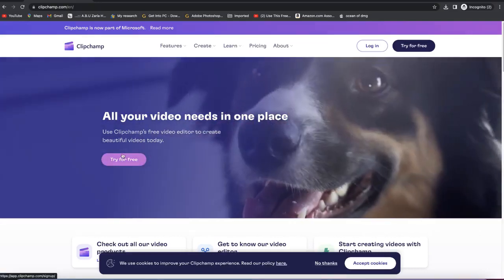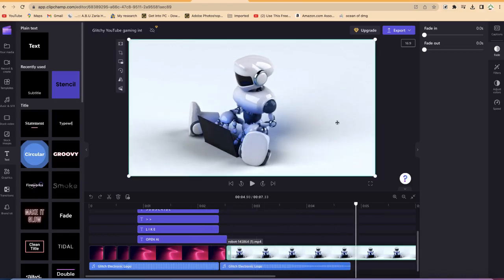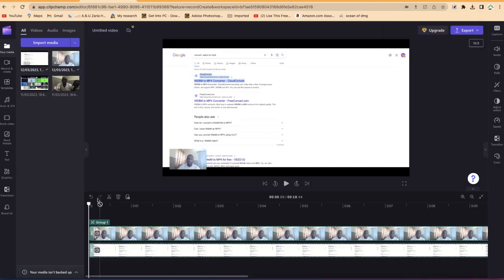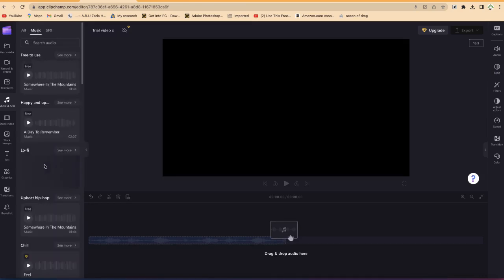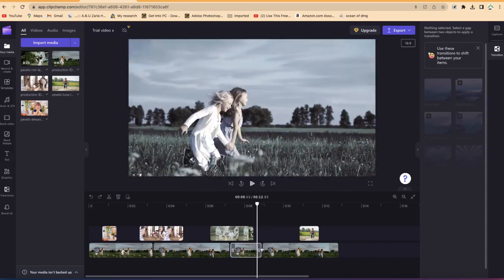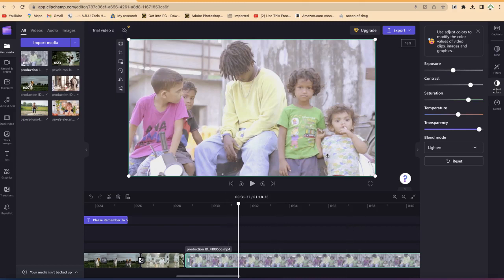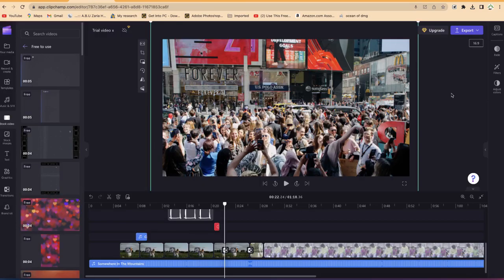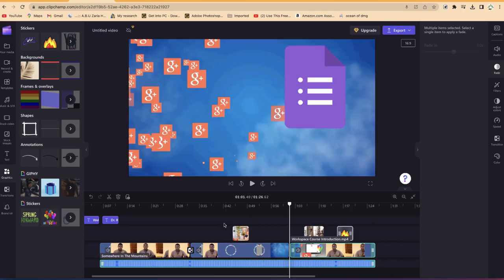How to use Clipchamp for Video Editing FREE in 2023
In this video tutorial, you will learn how to use Clipchamp for video editing FREE in 2023. This is a step-by-step tutorial for beginners.
Are you a beginner looking to edit videos like a pro? Look no further! This beginner's guide to Clipchamp will take you through all the steps you need to know to create professional-looking videos. We'll cover everything from uploading your footage to adding effects, transitions, and music to make your videos stand out. With our easy-to-follow guide, you'll be able to edit your videos like a pro in no time. So whether you're looking to edit videos for your business, social media, or personal use, this tutorial is perfect for you. Get ready to take your video editing skills to the next level with Clipchamp!

Timestamps
0:00 Introduction
1:11: Creating an account and overview
7:01 Creating and intro Video
15:51 Creating an Outro Video
22:37 Recording with clipchamp
31:30 Convert Text to Speech
36:29 Create a Video from Scratch
42:55 Importing media and basic editing
51:21 Adding Transition
55:40 Adding Text
1:02:38 Colour correction
1:08:05 Adding music and SFX
1:12:39 Adding Graphics/Stock images/Videos
1:18:33 Adding Text Captions
1:18:35 Editing simple video
1:29:38 Rendering and Exporting videos
1:36:59 Change clip speed
1:41:42 Typewriter effect